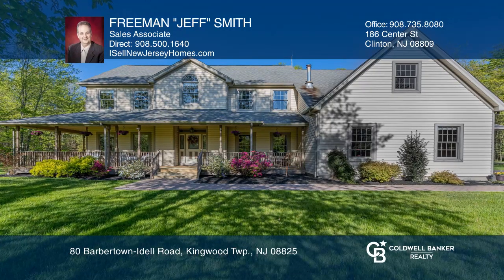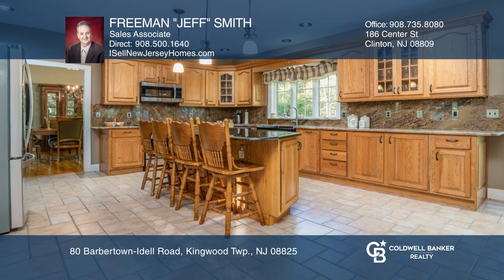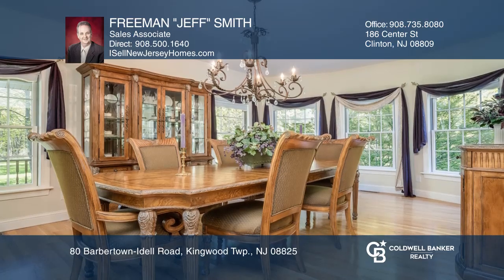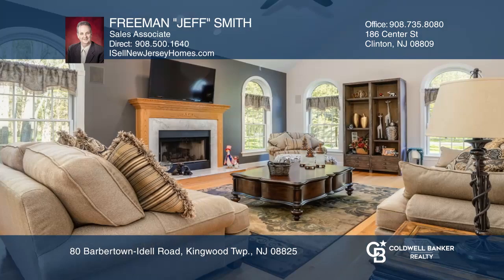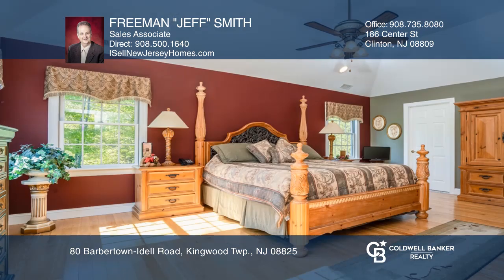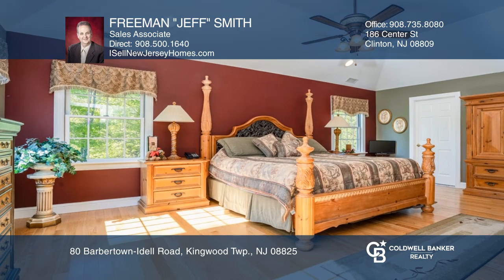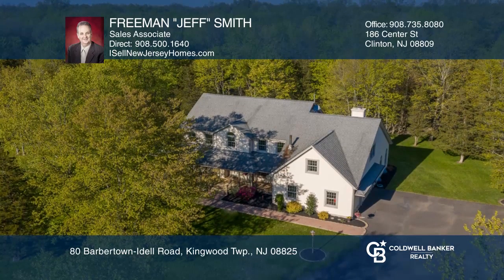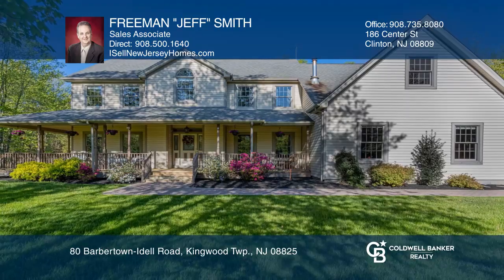80 Barbertown-Idell Road Kingwood Twp., NJ | ColdwellBankerHomes.com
80 Barbertown-Idell Road, Kingwood Twp., NJ

Meticulous Four Bedroom Colonial Nestled On Over 14 Acres in Kingwood Twp. Spacious Kitchen With Center Island and Breakfast Bar. Sunny Breakfast Area Has Sliders That Lead Out To The Deck and Looks Out on The Peaceful Property. Beautiful Hardwood Floors in Formal Dining Room, Family Room, Foyer, Ma